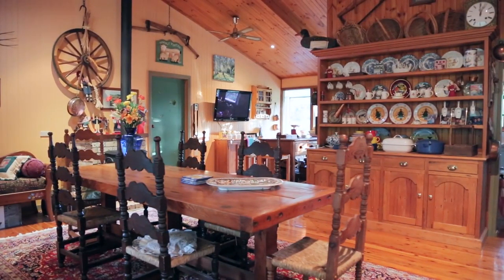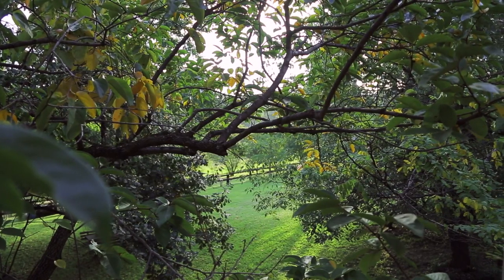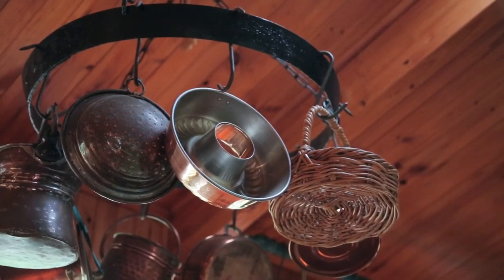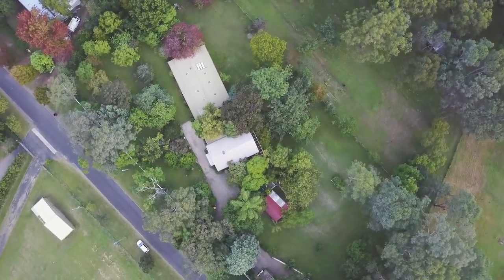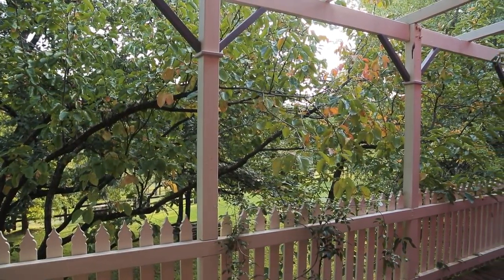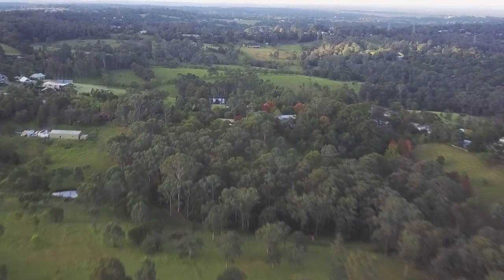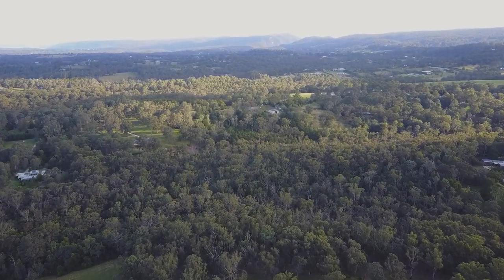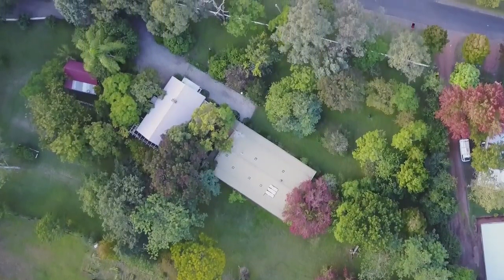Property Intelligence Media - Call us on 1300 20 30 38 - 42 Vincents Rd, Kurrajong Village